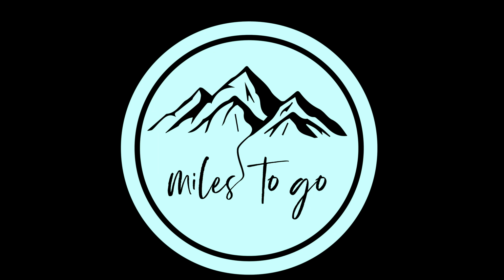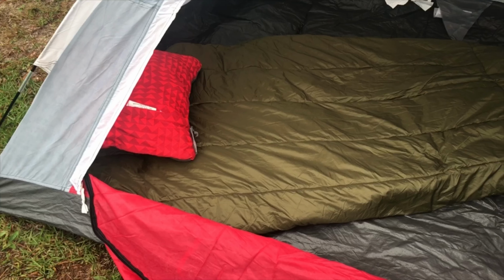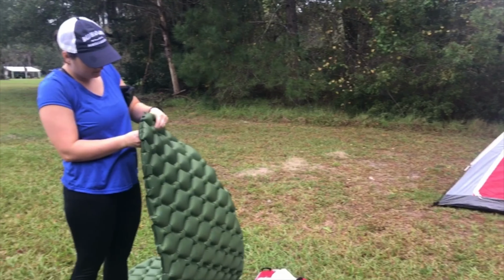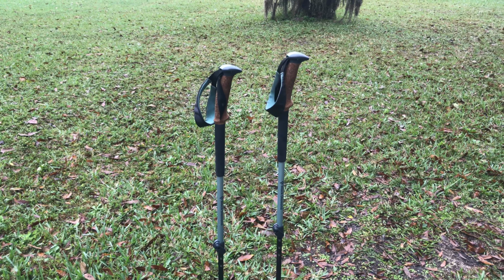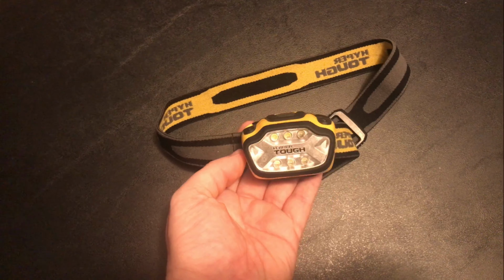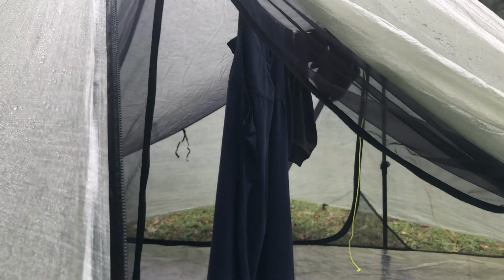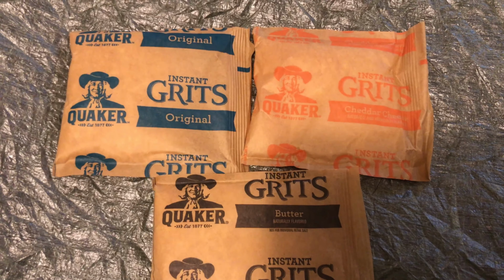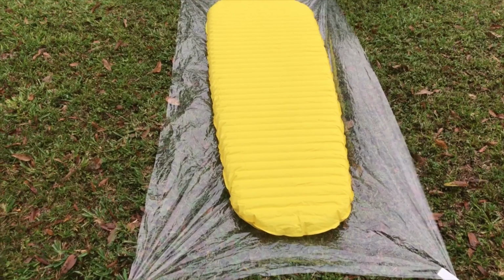Gear and Food for Upcoming Backpacking Trip to Cumberland Island With My Sister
Hey guys! My sister, April, is joining me on my next backtracking trip to Cumberland Island. In this video, I’m covering my sister’s beginner budget gear, some changes I’ve made to my gear, and the food we’ll be taking for this three-night, 4-day trip.

Video time stamps:
1:29 April’ Gear
5:10 My Gear Updates
6:32 Food

April’s Gear:

Tent- Ozark Trail 2-Person Jr. Dome Tent, 6' x 5'

Sleeping pad-Sleepingo Camping Sleeping Pad - Mat, (Large), Ultralight 14.5 OZ, Best Sleeping Pads for Backpacking, Hiking Air Mattress - Lightweight, Inflatable & Compact, Camp Sleep Pad

Quilt- OneTigris Featherlite Ultralight Sleeping Quilt, 35oz, Black Orca Series

Pack- WASING 55L Internal Frame Backpack Hiking Travel Climbing Camping with Rain Cover

Rain poncho- FROGG TOGGS Ultra-Lite2 Waterproof Beathable Rain Poncho

Mosquito head net- Coghlan's Mosquito Head Net

Pillow- Therm-a-Rest Compressible Travel Pillow for Camping, Backpacking, Airplanes and Road Trips, Amethyst

My new gear items:

Polycro ground sheet-Six Moon Designs Polycro Footprint (Small Size)

Anchor tabs for staking down ground sheet- FOREO LUNA mini 2 Facial...

Cord/guy line for clothes line- Reflective Nylon Cord,Tent...

Light load towels- Lightload Towels Compressed Wash...